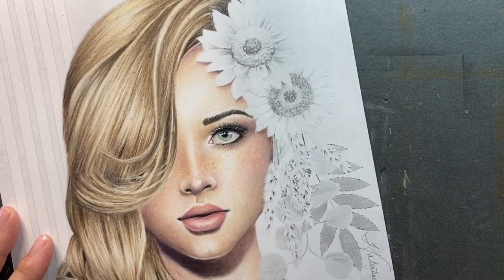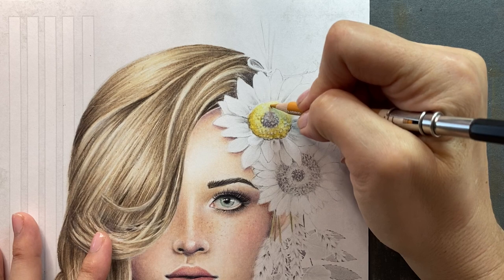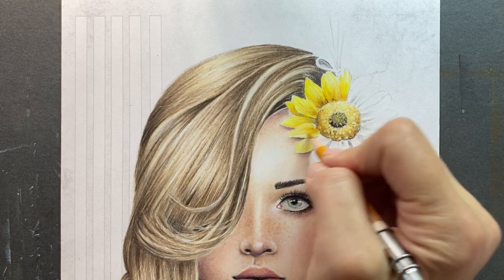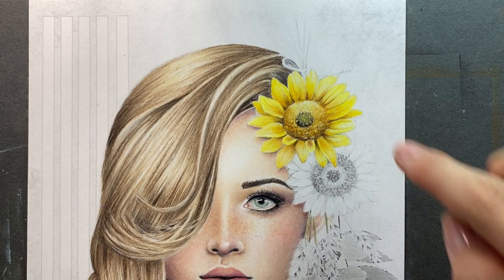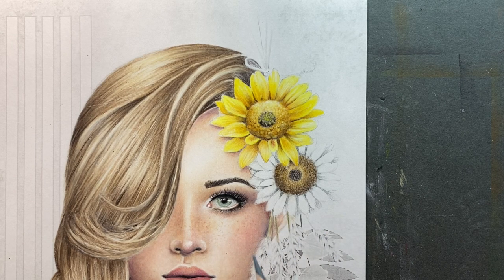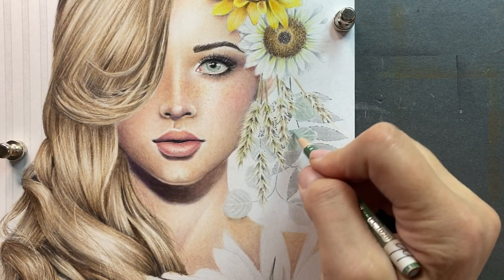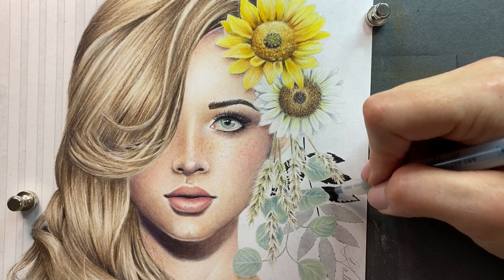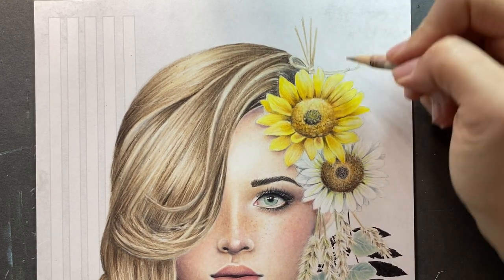Tabitha Greyscale Coloring Page (Part 3) Sunflowers and Foliage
Supplies I used for this page-
Light Greyscale Coloring Page (with background) printed on
Springhill Digital 90lb paper
Prismacolor Premier Pencils
Pencil Extenders
Tombow Mono Eraser
Mungyo Oil Pastels
Caran D’Ache palette
Wink of Stella
PART THREE (Sunflowers & Greenery)
White
Canary Yellow 916
Lemon Yellow 915
Goldenrod 1034
Mineral Orange 1033
Light Umber 941
Espresso 1099
Beige Sienna 1080
Peach Beige 1085
Pale Sage 1089
Celadon Green 1020
Jade Green 1021
Limepeel 1005
Kelp Green 1090
Slate Grey 936
70% Cool Grey 1065
20% Cool Grey
10% Cool Grey
Black